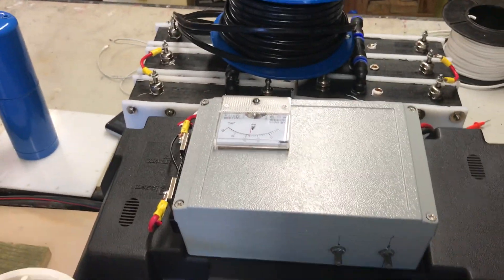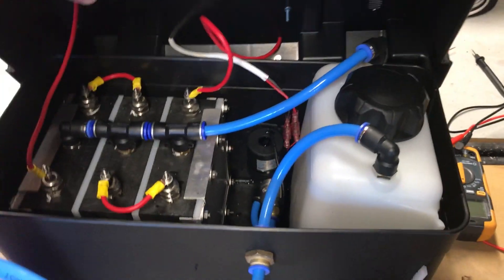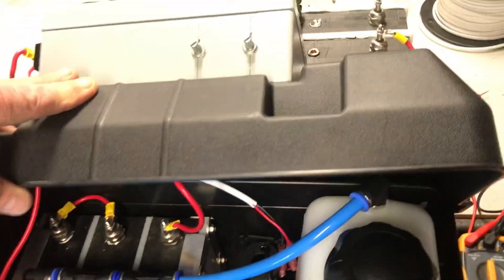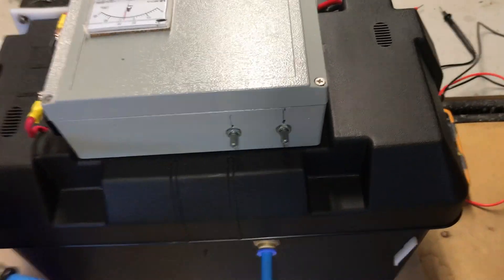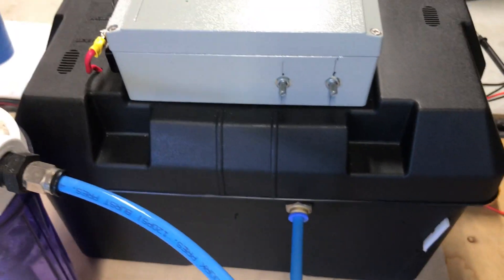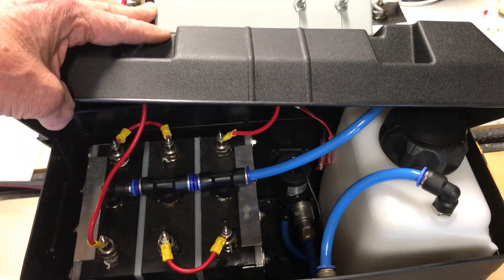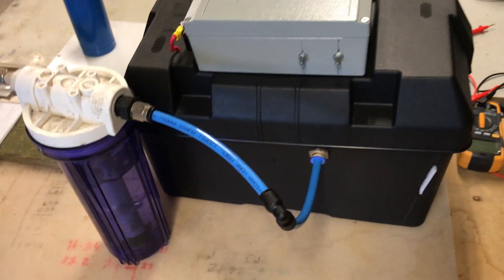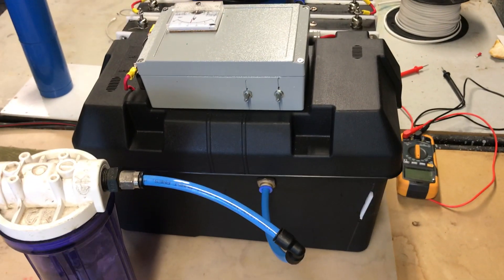Hydrogen fuel system Gen 10 for all vehicles and engines under 4 litre capacity Aug 3 2019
hho
hho generator
free energy
hydroxyl
hydrogen gas
oxygen
diesel
petrol
gasoline
LPG